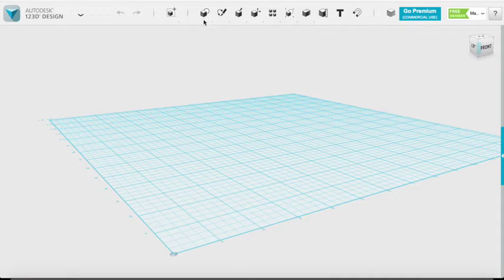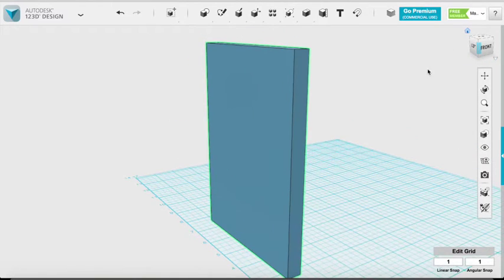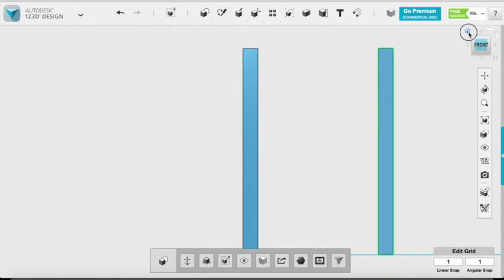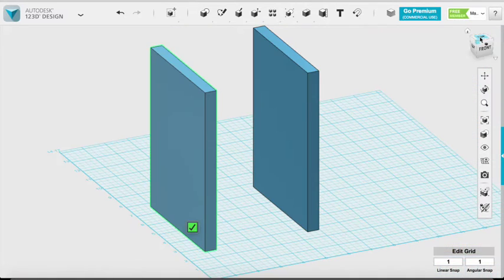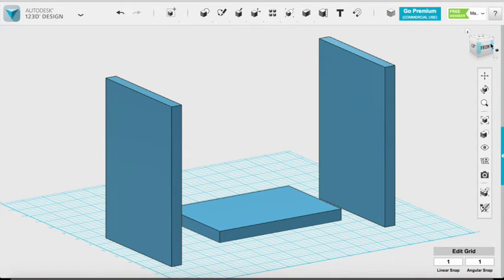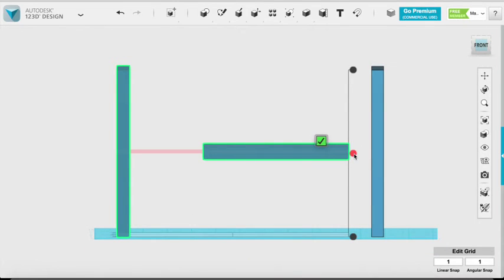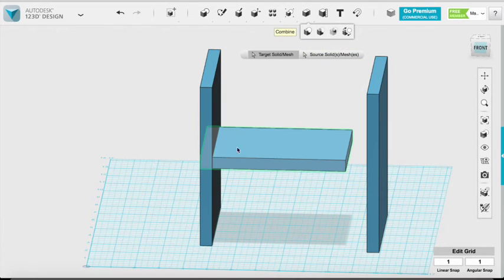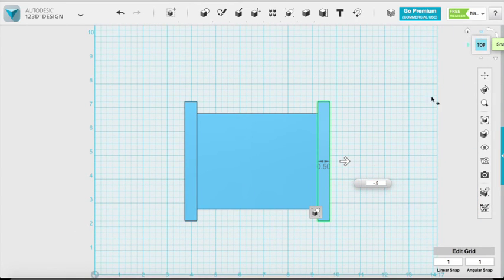123D Design Pegboard Toy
Using 123D Design to make a simple Pegboard Toy. Video tutorial intended for students. For copies of worksheets and student directions go